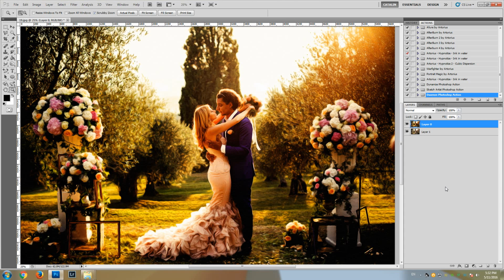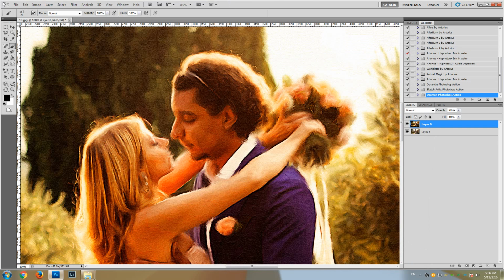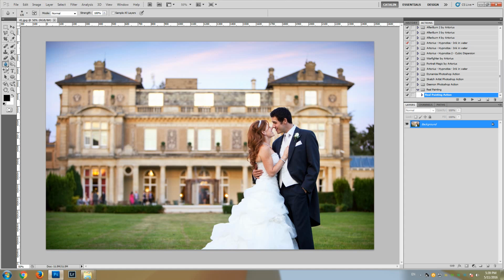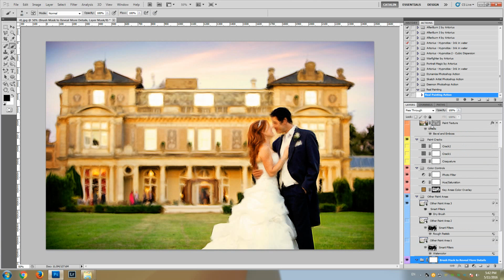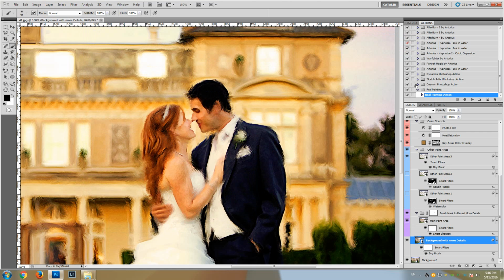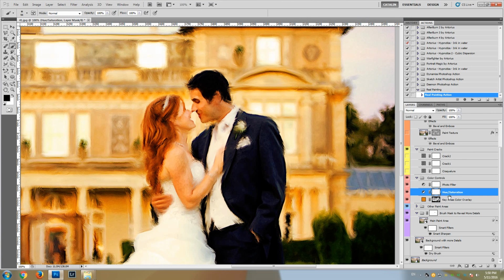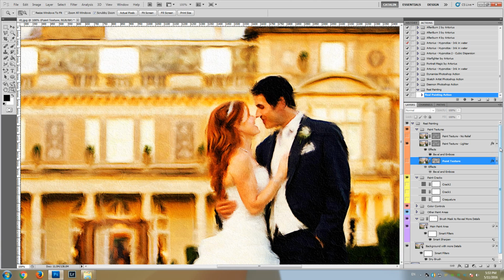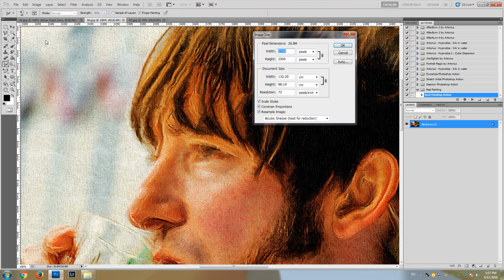Real Painting Photoshop Action Tutorial